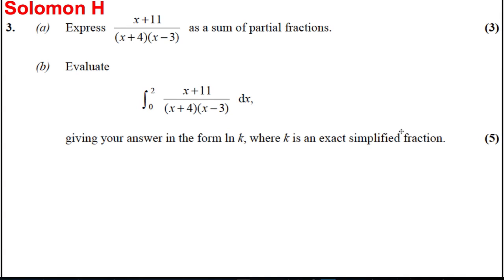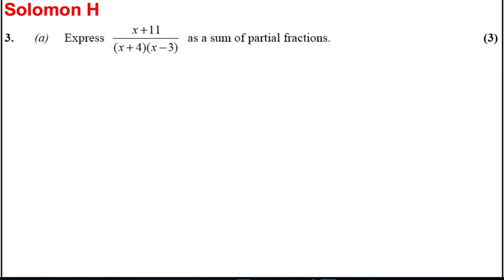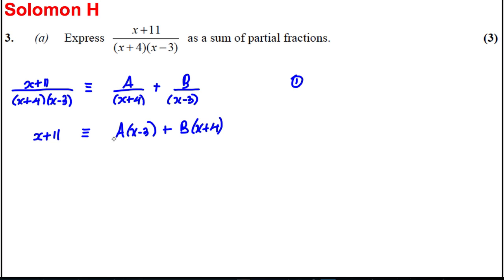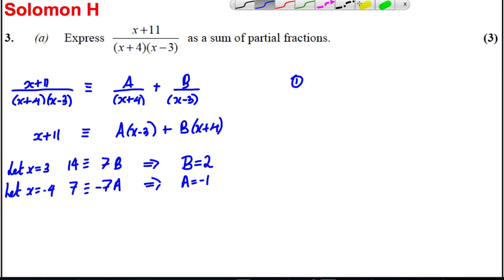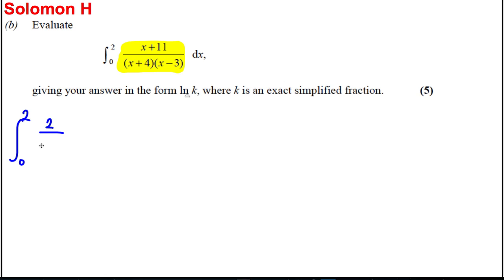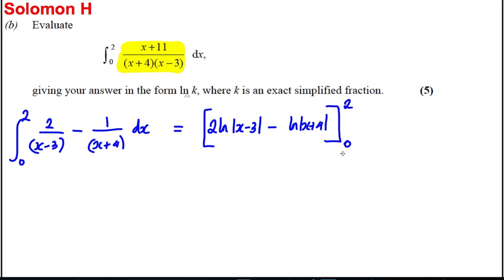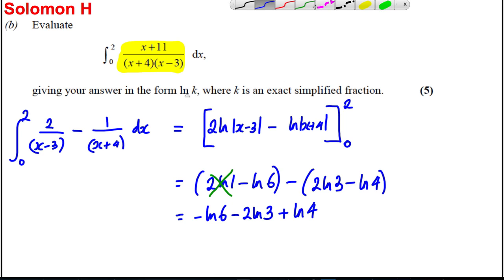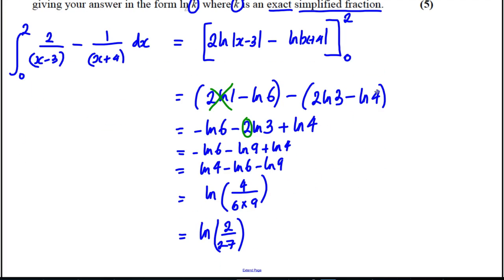Partial Fractions Exam Style Question 1